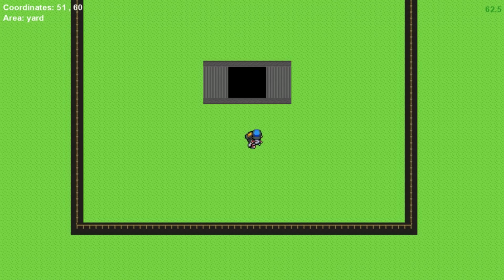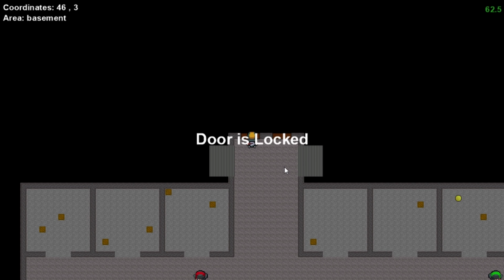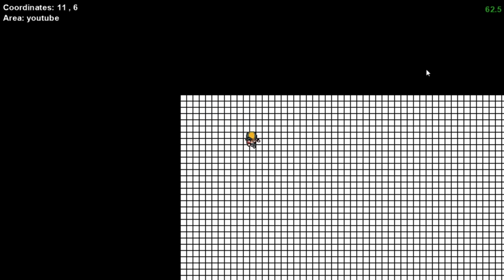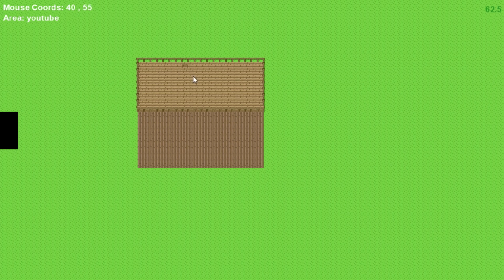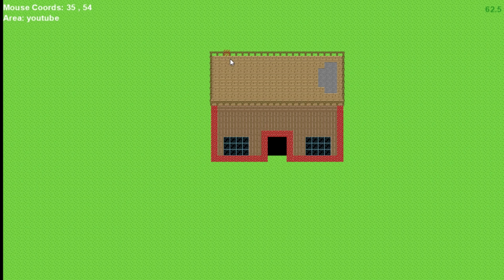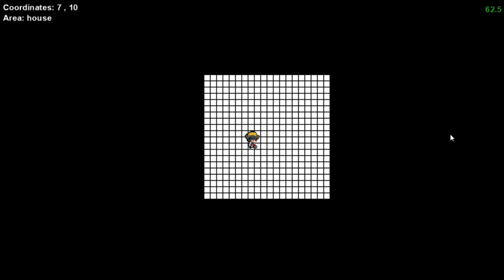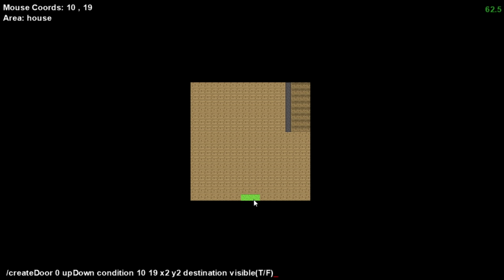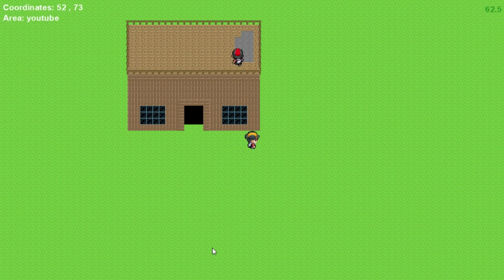The XNA Update! | 2D RPG Game [Update 7]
This was by far the biggest update to this game, and now you can play it! In order to get the game, you must be a patron:

This game is planned to be a 2D action / adventure / role-playing game in which you can fight, build, trade, and save the world! The engine I'm showing off here not only can be used for a single hit game, but as many as I can come up with! I also plan on making the level editor available to everyone as I release the engine, so you can make your own adventures for friends and other players! If you happen to come up with anything that you think the game  should have, please be sure to tell me!

Join the Minecraft Server: play.subiocraft.net